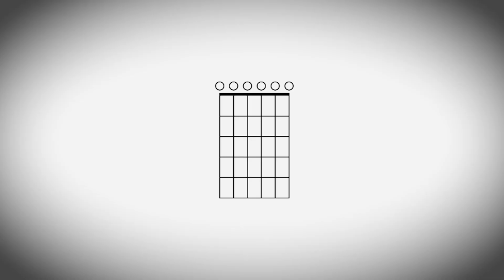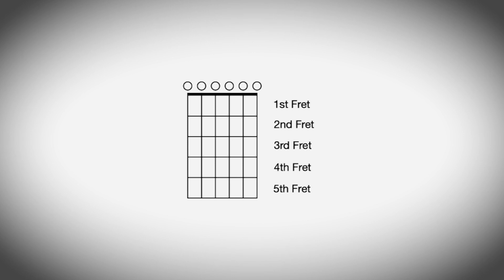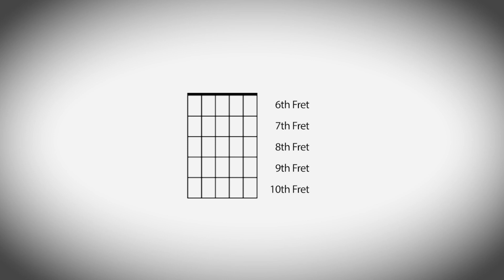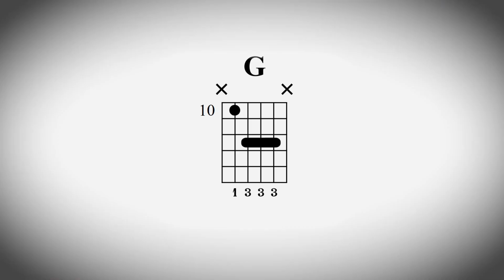How to Read Chord and Neck Diagrams - Basic Theory Lesson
In this lesson, we will learn how to read chord and neck diagram boxes!

This straight forward system can be very helpful for visualizing different concepts on the fretboard.